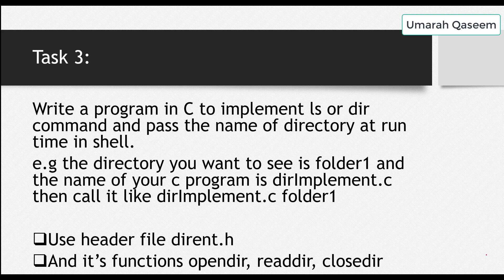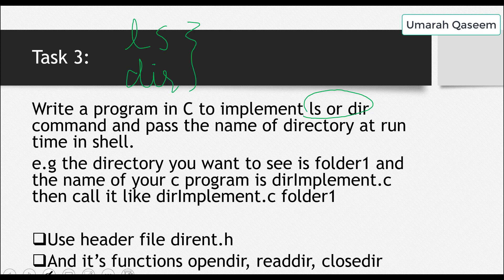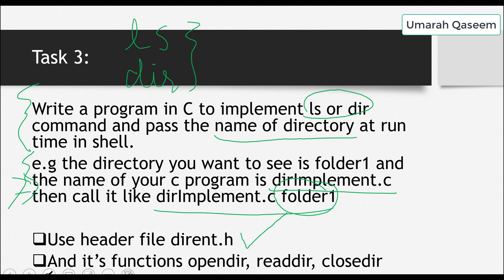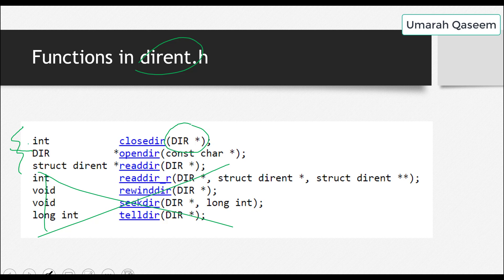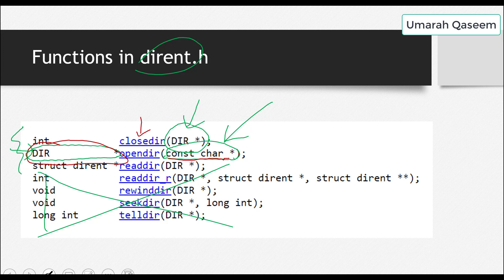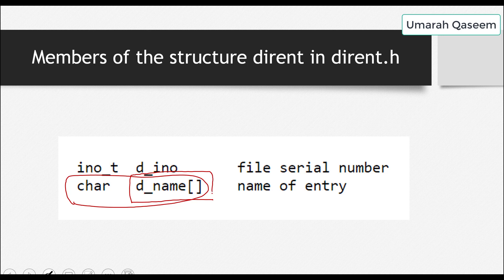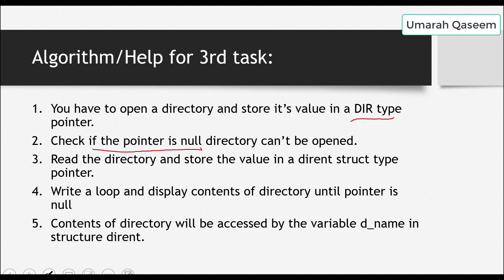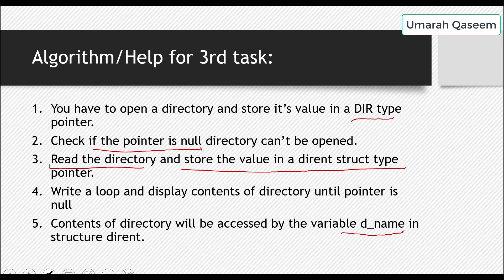System Calls - Part 6 (Exercises)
ls or dir command of shell through system calls